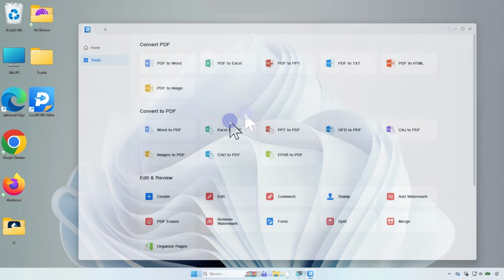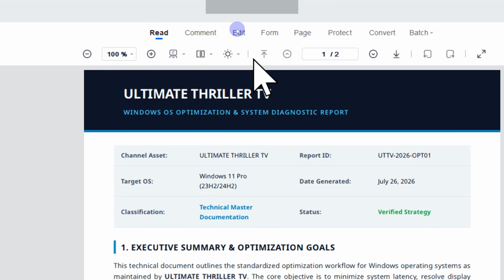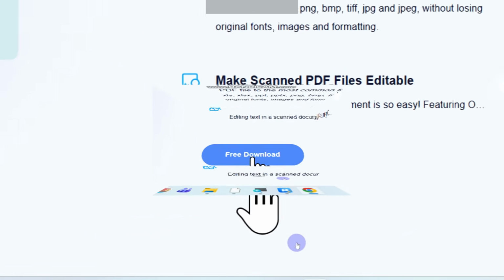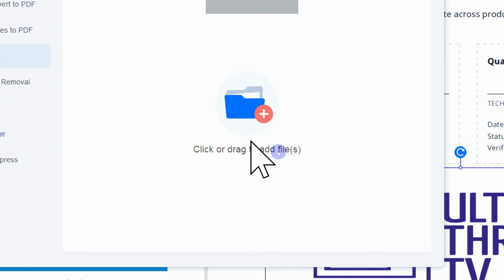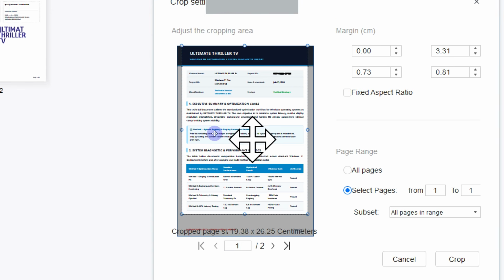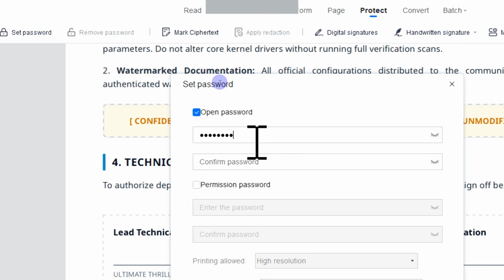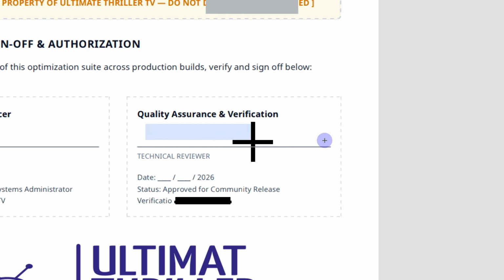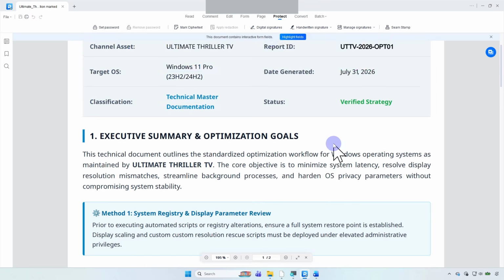How To Use EaseUS PDF Editor For Free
Learn how to use EaseUS PDF Editor for free to edit text, run OCR on scanned files, convert, merge, and digitally sign PDFs step-by-step!

In this complete EaseUS PDF Editor free tutorial, you will learn how to edit PDF files, convert PDFs to Word or Excel, manage pages, run OCR text recognition, redact sensitive data, and digitally sign documents on Windows and Mac.

CHAPTERS:
00:00 - How to use EaseUS PDF Editor for free?
00:40 - How to open and view PDF files in EaseUS?
01:52 - Can you use EaseUS PDF Editor for free on Windows & Mac?
02:42 - How to edit text and images in a PDF file?
03:36 - How to convert scanned PDF to editable text using OCR?
04:21 - How to merge, split, and extract pages in PDF?
02:14 - Is EaseUS PDF Editor Pro worth it? (Free vs Pro comparison)
05:16 - How to convert PDF to Word, Excel, or PowerPoint?
05:56 - How to password protect and encrypt a PDF document?
06:34 - How to redact sensitive text in PDF permanently?
07:09 - How to add a legal digital signature in EaseUS PDF Editor?
07:43 - How to create a new PKCS12 digital ID file?
08:39 - Summary & How to get 50% OFF EaseUS PDF Editor

ABOUT THIS TUTORIAL:
This step-by-step walkthrough covers the entire workflow for EaseUS PDF Editor—from downloading the official free software to mastering advanced security features like 256-bit AES encryption and digital certificate signatures.

Key features covered in this video:
• Direct Content Editing: Change existing text, modify fonts, insert new images, and align objects directly inside your PDF.
• Optical Character Recognition (OCR): Turn flat image files or scanned documents into searchable, editable text in seconds.
• Page Management: Crop, rotate, extract, split, and merge multiple PDF documents into a single organized file.
• High-Fidelity Conversions: Convert PDFs to Microsoft Word (.docx), Excel (.xlsx), PowerPoint (.pptx), TXT, or images without losing formatting.
• Advanced Protection & Redaction: Apply Open and Permission passwords, permanently remove confidential text using Mark Ciphertext, and attach verified PKCS#12 digital signatures.

🛡️ Award-winning antivirus trusted by millions — keep your PC, phone & tablet safe in real-time

💥 Lost important files? Download Tenorshare 4DDiG for FREE to scan and preview your recoverable data right now

✅🎬 Edit smarter and faster with AI-powered tools in Wondershare Filmora — the all-in-one video editor I recommend.